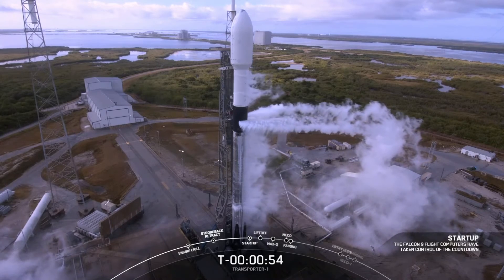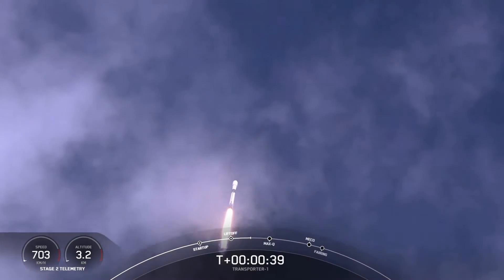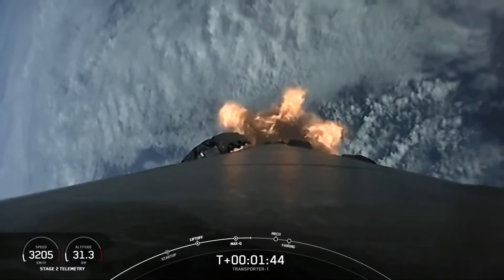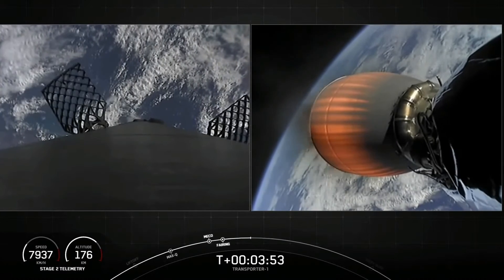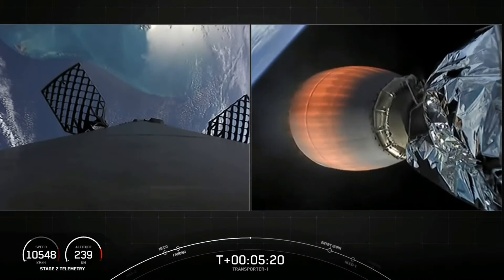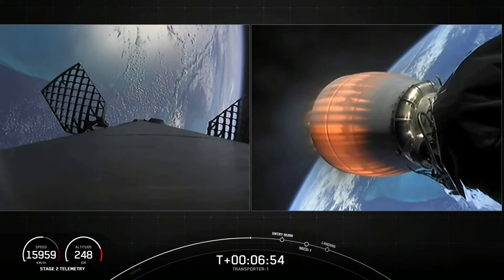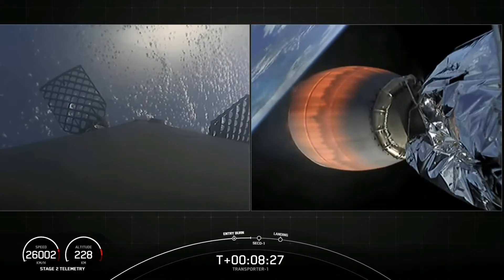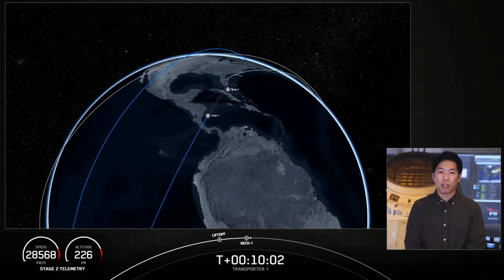Watch SpaceX Transporter-1 Launch (143 Satellites into orbit!)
Elon Musk's rocket company, SpaceX just broke a new record by launching 143 satellites into polar orbit aboard its rideshare program from Cape Canaveral on Sunday morning. Watch the recap here.